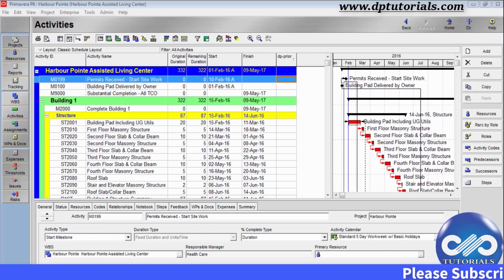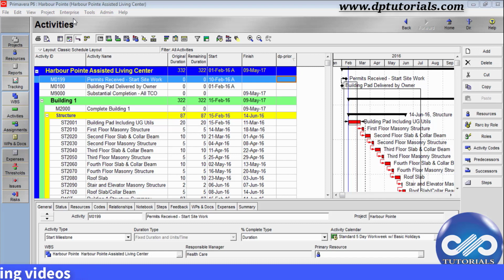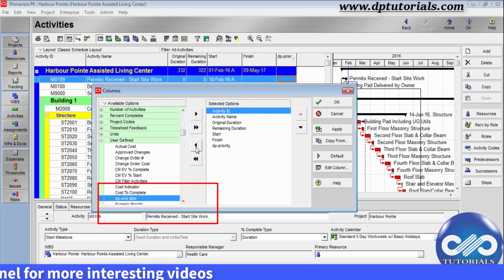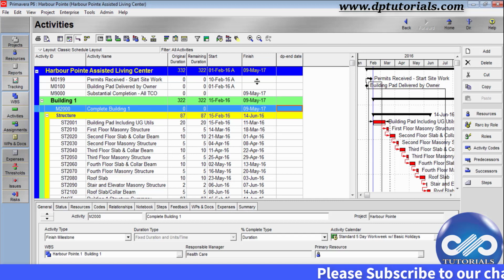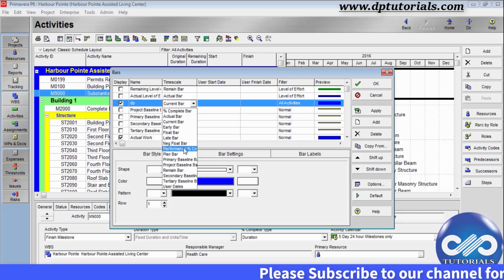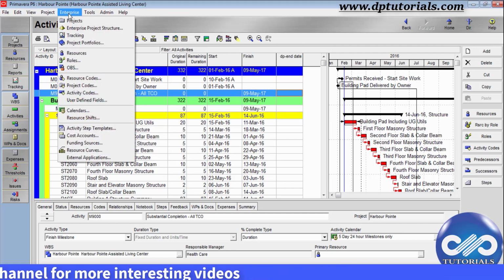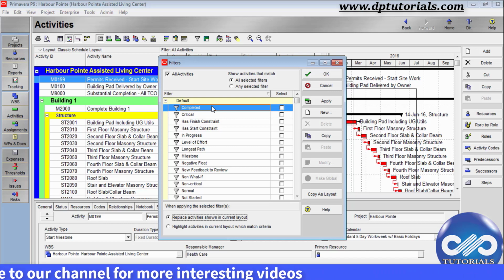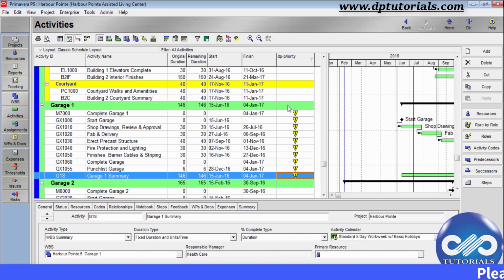Primavera P6 Training: Everything You Need to Know About UDFs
In this tutorial let us learn all about user defined fields in Primavera P6.

The use of different fields enable you to customize fields and values and you can add them to the project database. In this tutorial let us see in detail how to configure user defined fields to meet your projects needs and let's see how to create in a primavera.

As defined these user defined fields enable you to add an unlimited number of custom fields and values to the project database.
You may customize an unlimited number of UDF's in any of the points of your areas like
• Activities
• Activity steps
• Activity resource assignments
• Resources
• Projects
• WBS
• Expenses
• Issues raised and
• Project documents etc